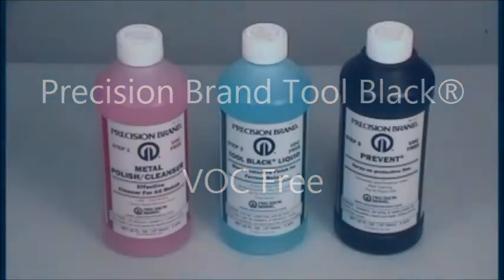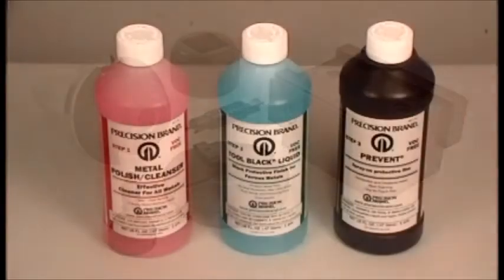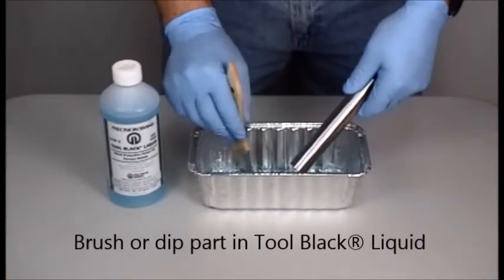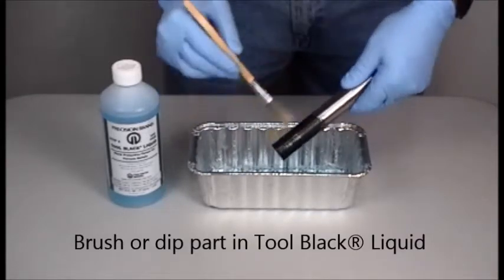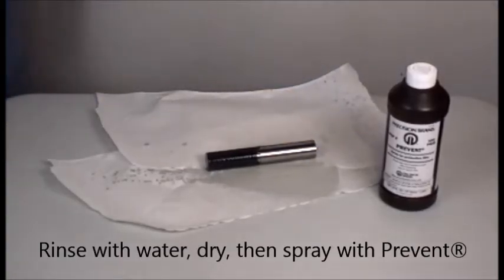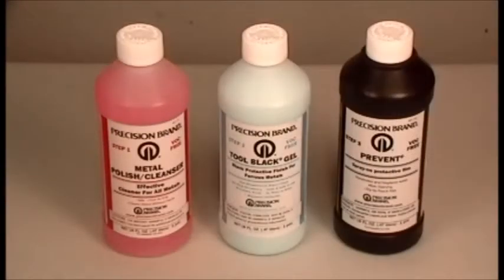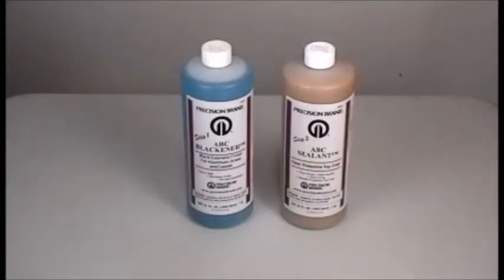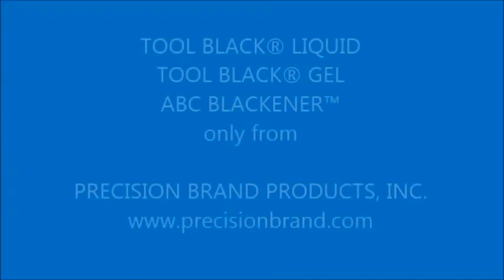Tool Black®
Essentially a "cold version" of Black Oxide.